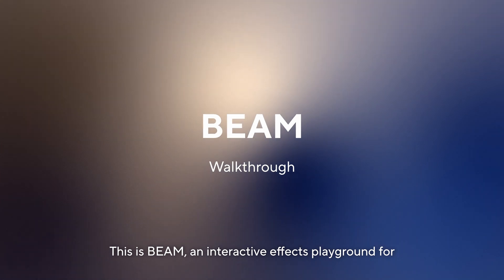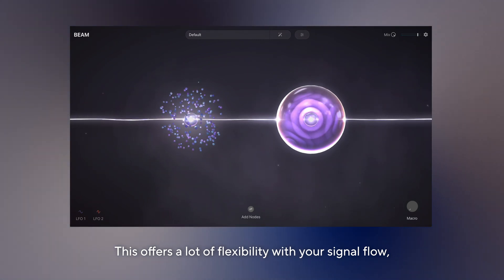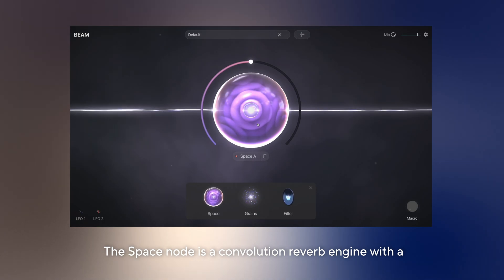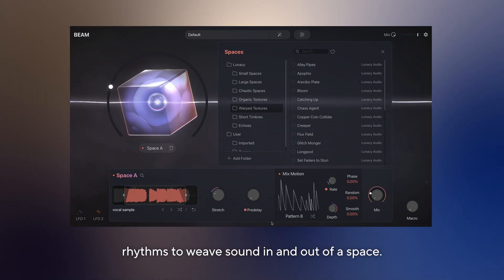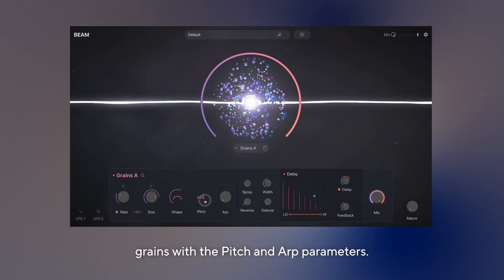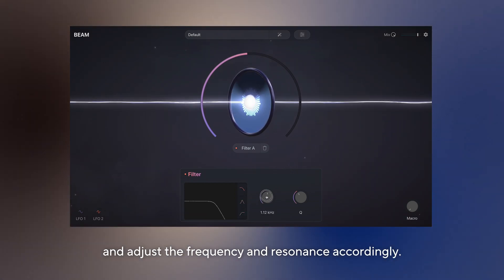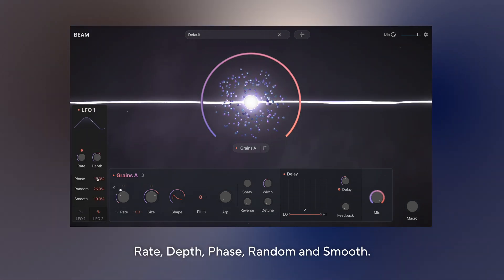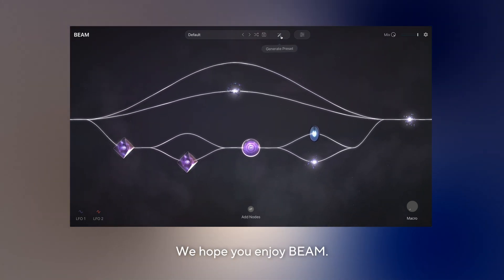BEAM - Walkthrough Tutorial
Get the most out of BEAM with this quick tutorial.